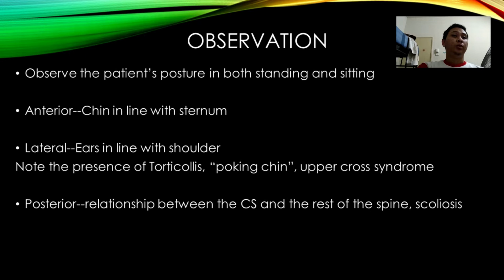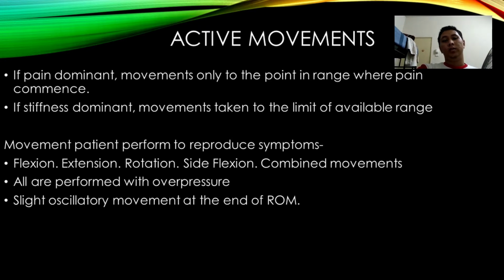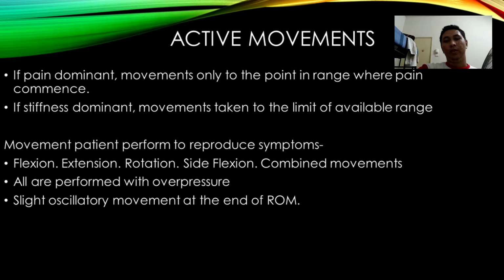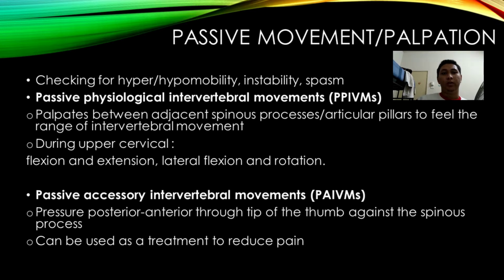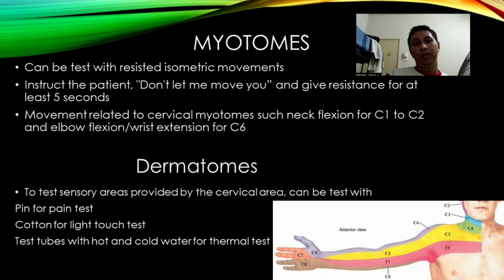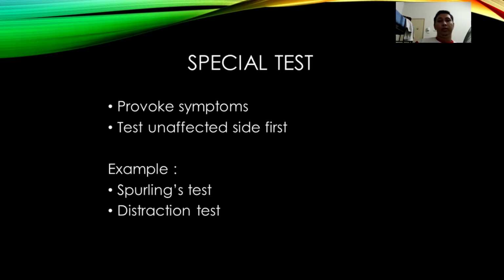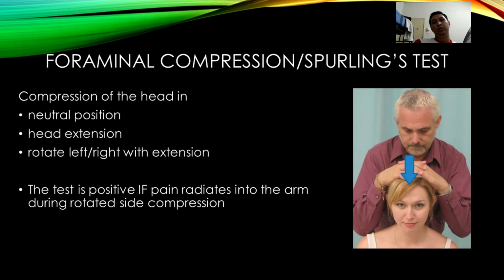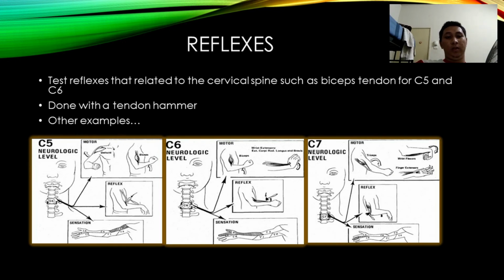OBJ ASS CRSPIN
AMIRUL AFNAN BIN RUSLI
DPY35